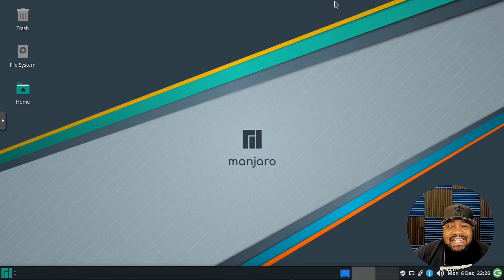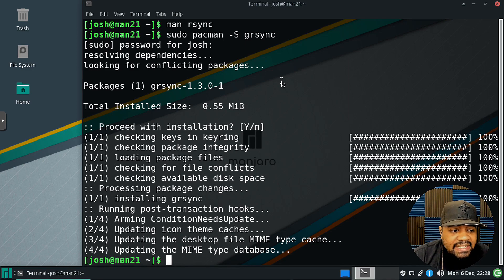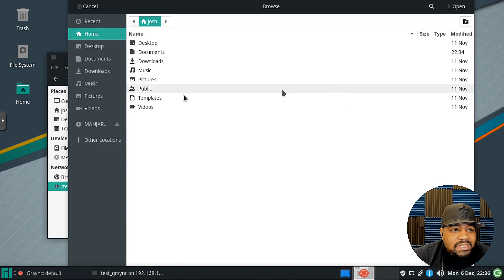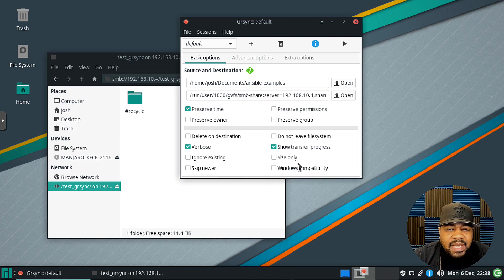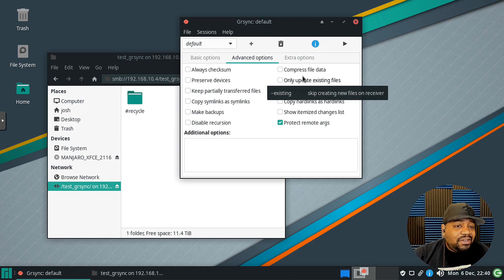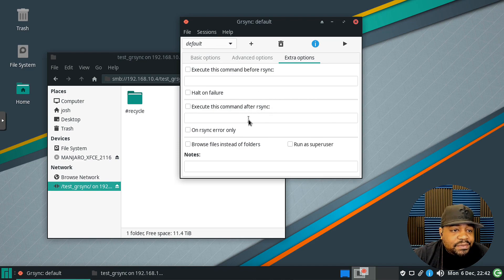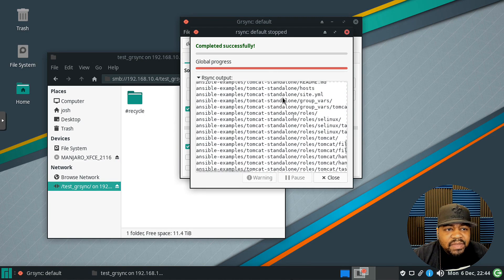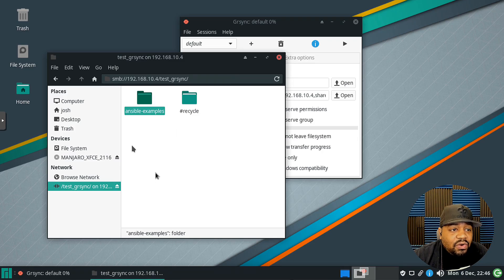GRsync | Transfer/Synchronize Files in Linux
What's up Linux Community!!! In this video, I cover a grsync which is a GUI (graphical user interface) for the rsync command. rsync is a differential backup and file synchronization tool widely used in Unix-like operating systems.

Bitcoin Address: bc1qgxzq9ck5nhud8ekmpt46l9u5gn3ty5w9n6mmd4
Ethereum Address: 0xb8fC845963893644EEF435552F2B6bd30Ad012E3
XRP Address: rKrUvWFT7hVtD5JCcCY9s2HFQZ5UHViLD
Litecoin Address: LNfWvkcFVfKZXJV28dzU9g7FQ7FYtg5cFg
Dash Address: Xu4VgqCkN4d1JKfzdjMNdb63Mfup3Cmnqx
Zcash Address: t1fqyxF3pFtRDuz2Vprt4m5pXWa8rs97Swr